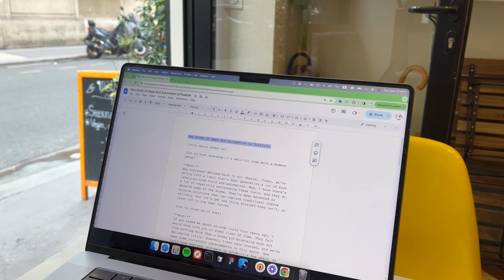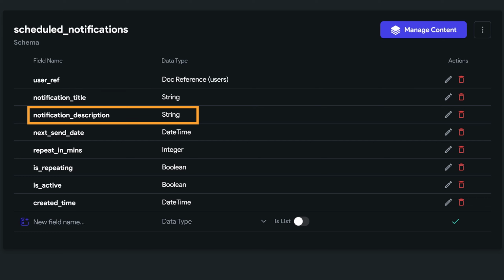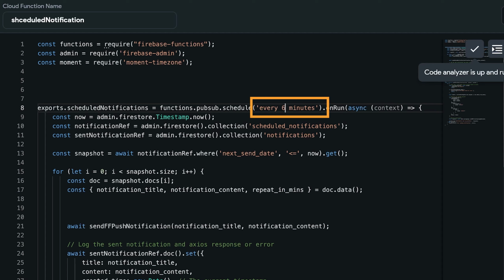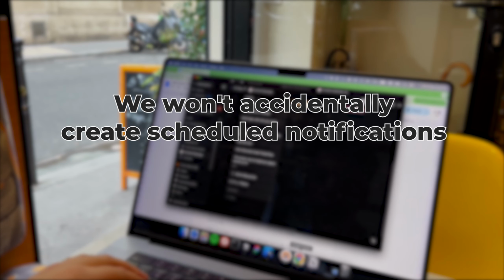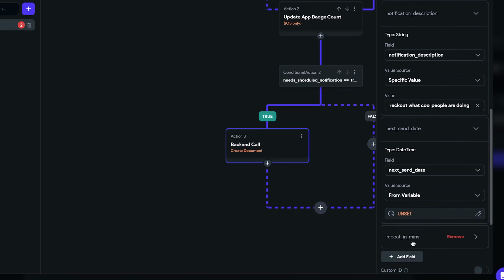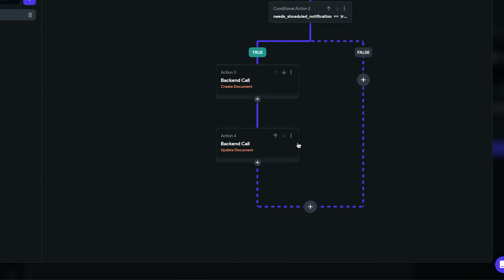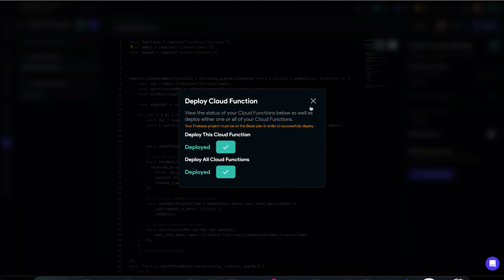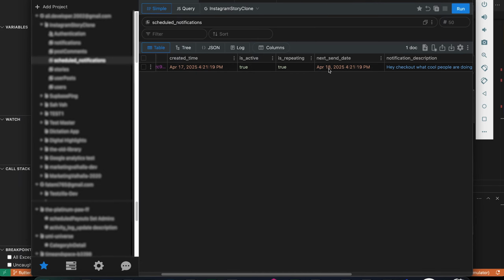How To Build Scheduled Recurring Push Notifications On FlutterFlow In Just 5 Min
Learn how to build scheduled recurring push notifications on FlutterFlow in just 5 minutes! This tutorial will show you how to set up reminders and notifications using cloud functions for your app. Perfect for creating a reminder or habit tracker app with FlutterFlow!